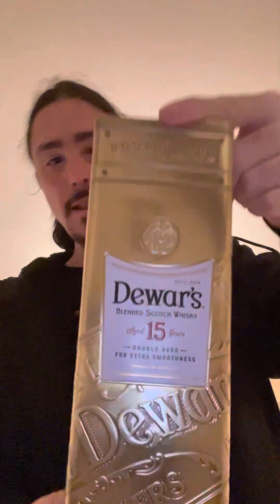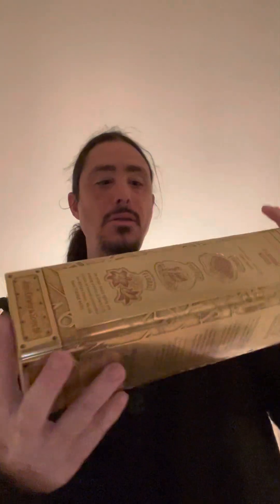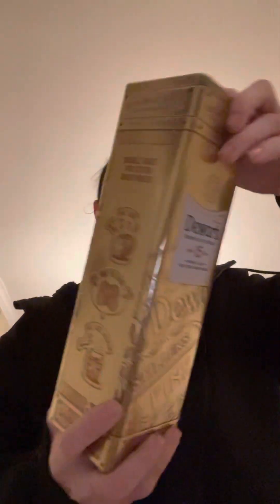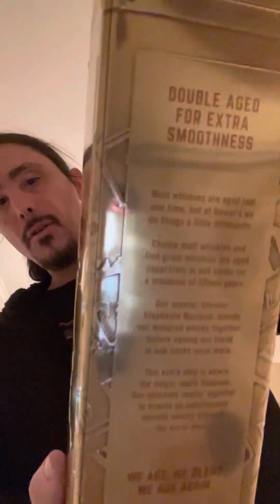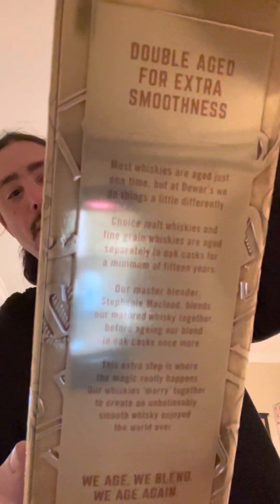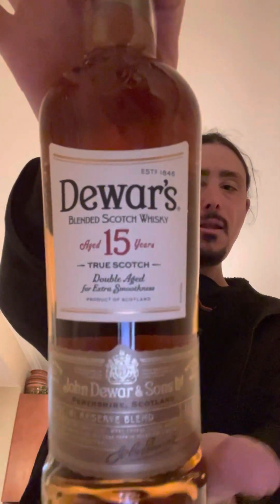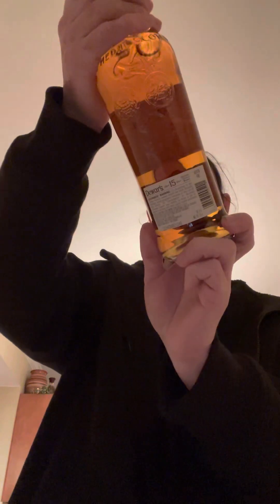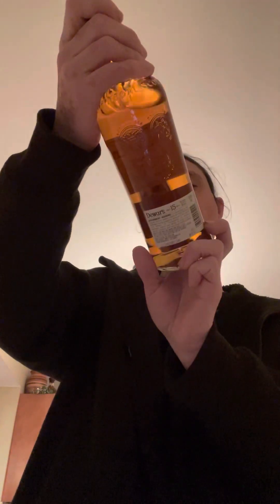Reviewing Dewars 15yr old Double Aged Scotch Whisky